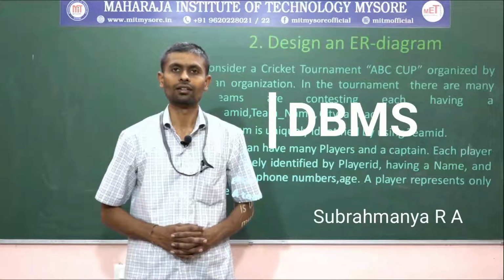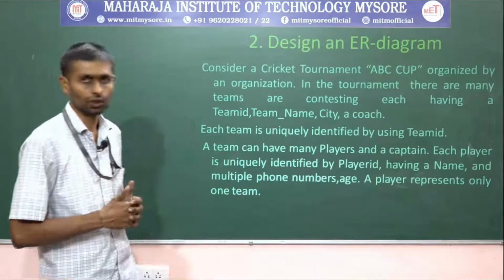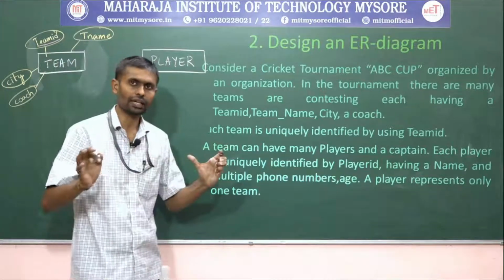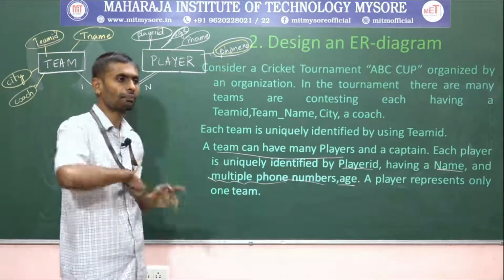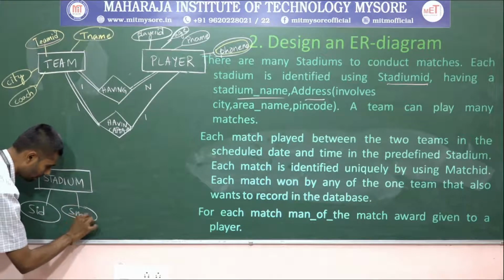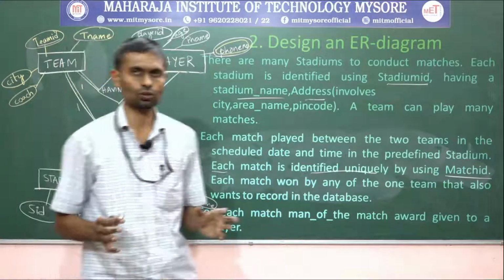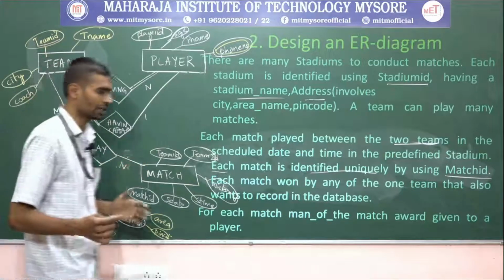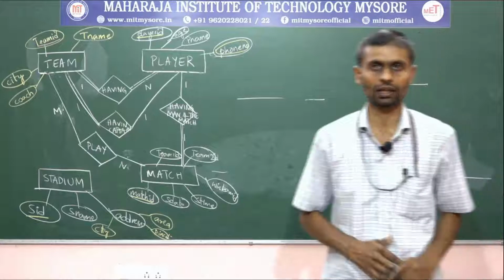18MCA31 DBMS 3 4